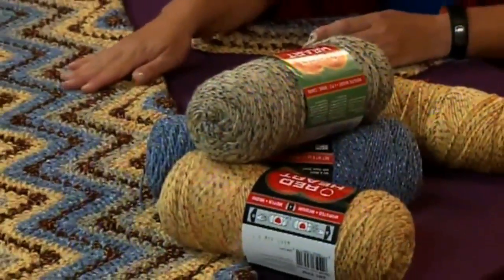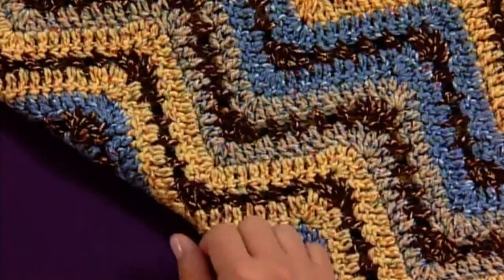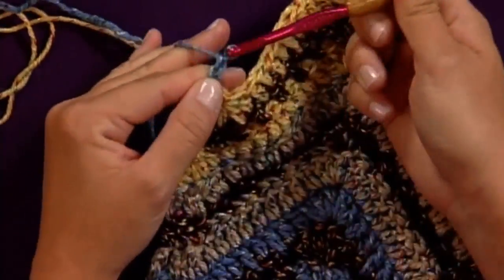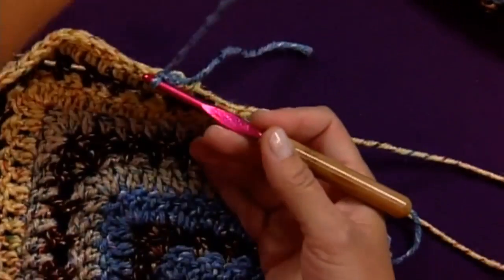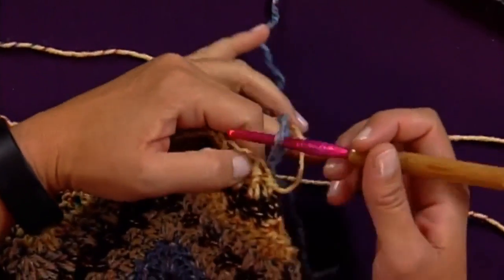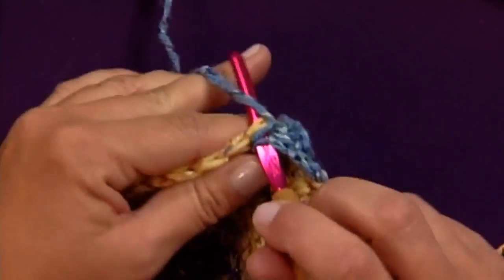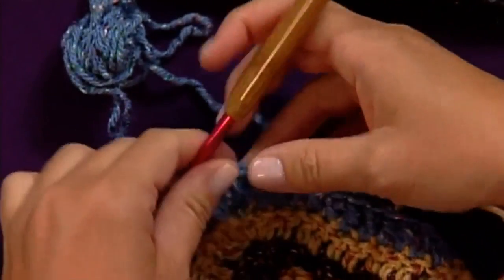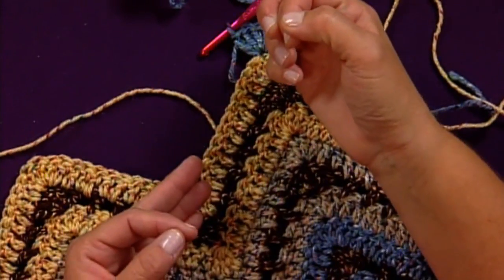Learn How to Crochet Ripples with Red Heart Yarns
Learn to make easy-to-do crochet ripple stitches and make a traditional throw.